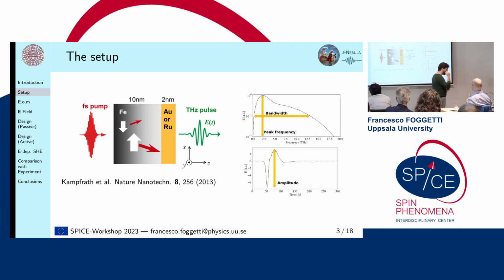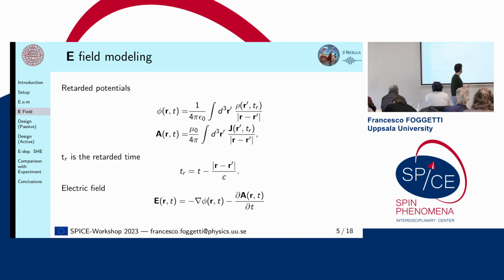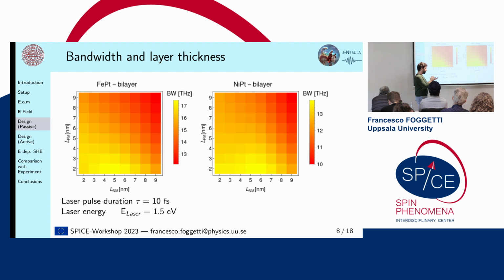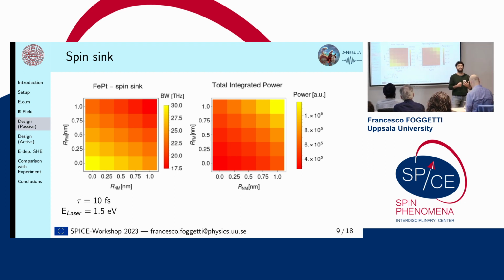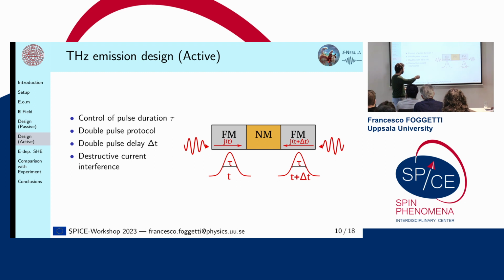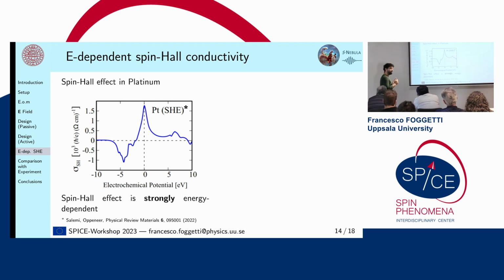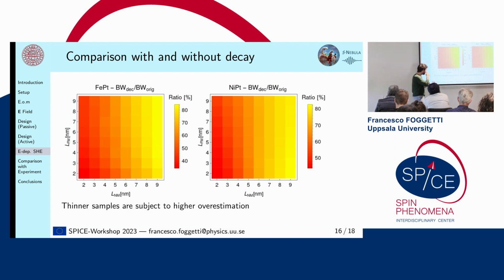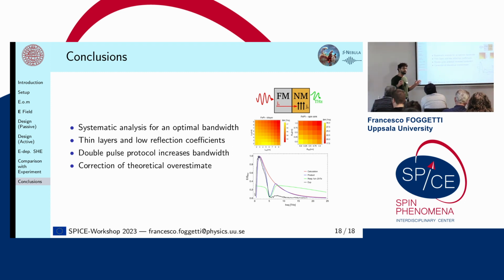Talks - Terahertz Spintronics 2023 - Francesco FOGGETTI, Uppsala University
Modeling and optimization of spintronic terahertz emission